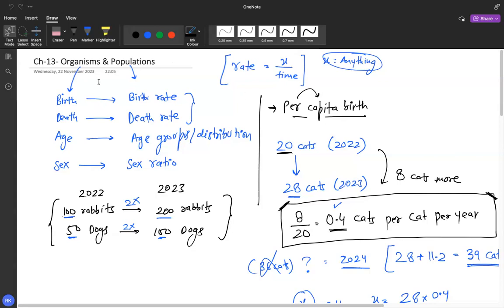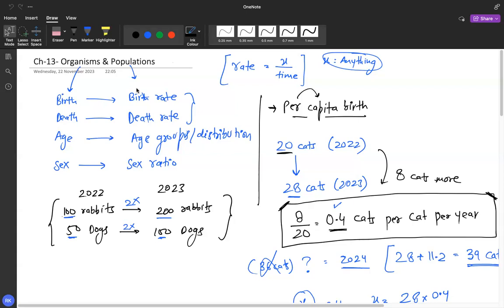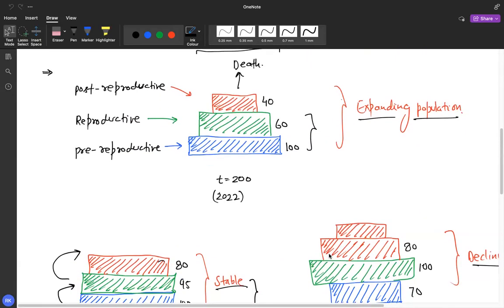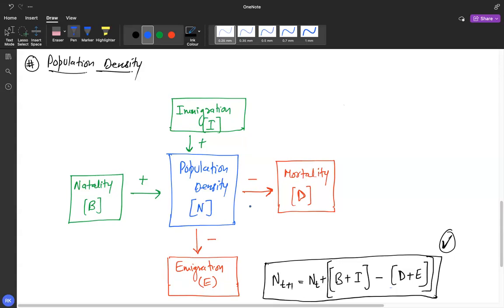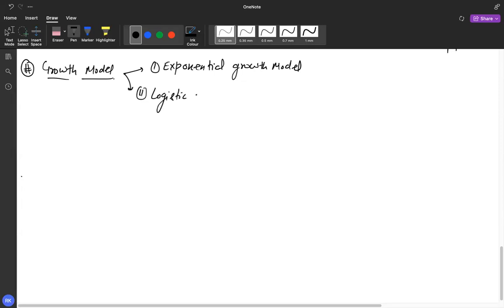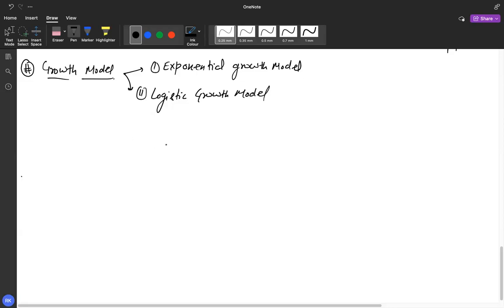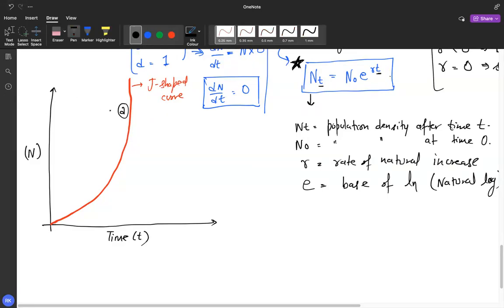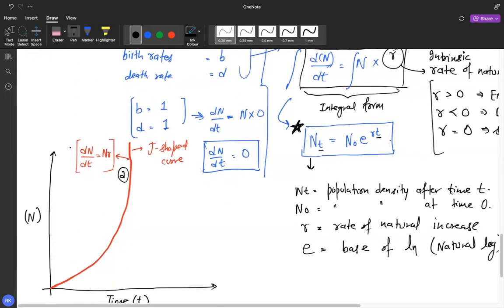Learnivio | Biology Lect 12th B1 29-11-2023